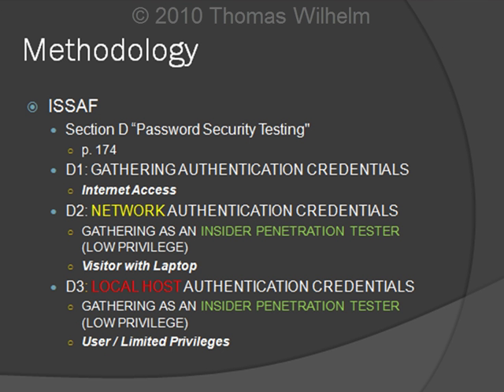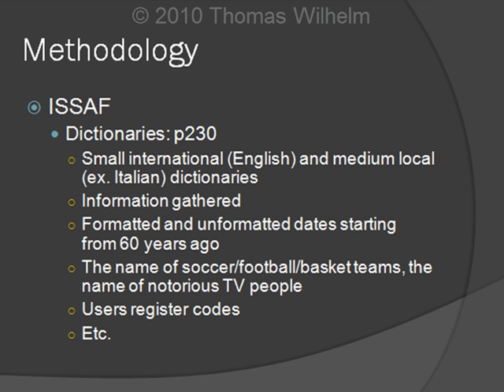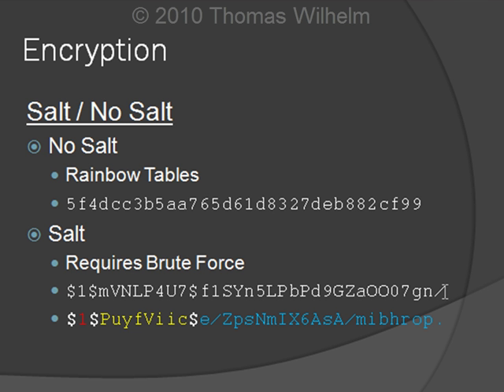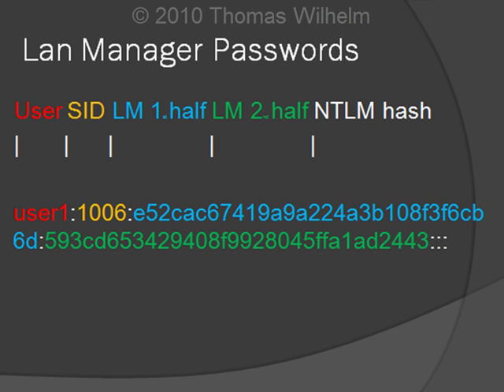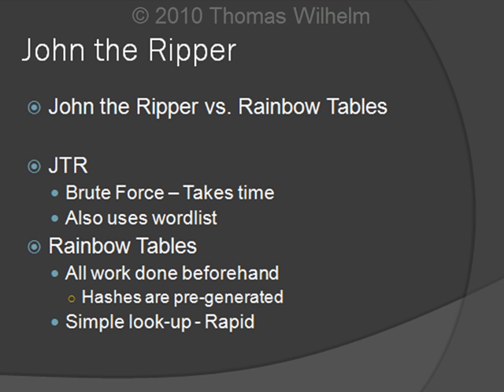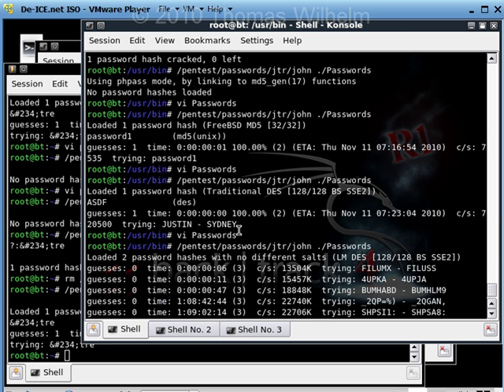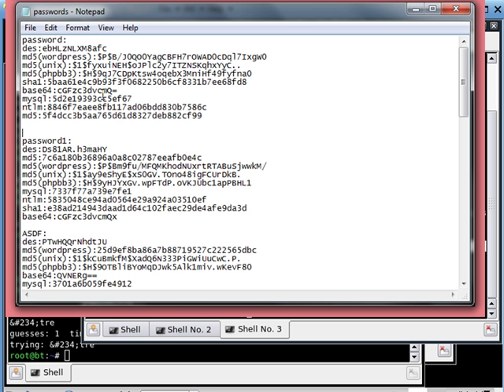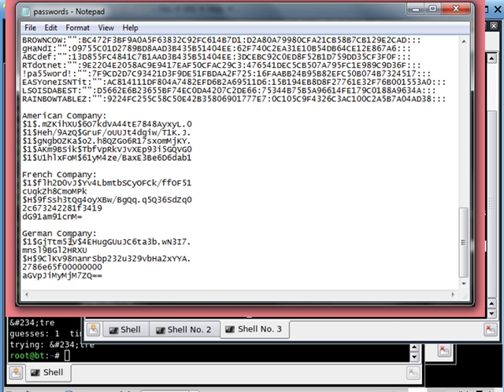Local Password Attacks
Video of a live class at HackingDojo.com, discussing the topic of local password attacks.